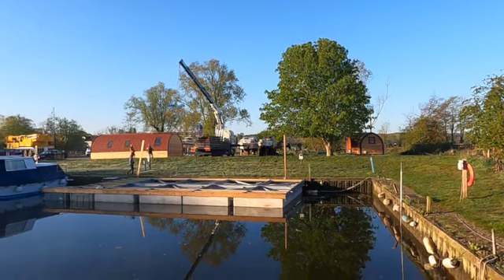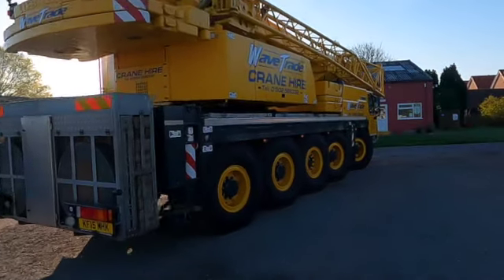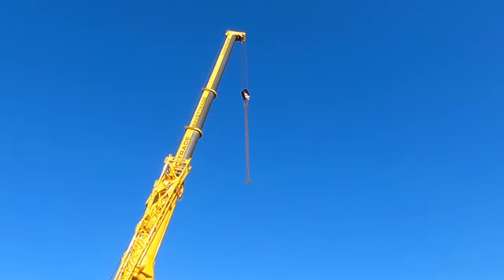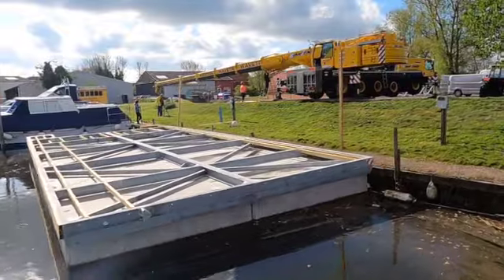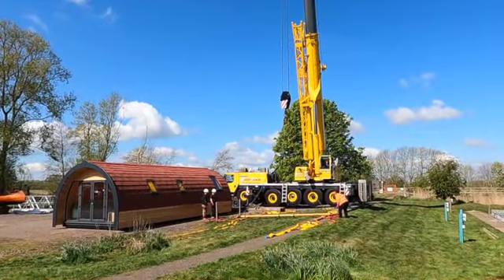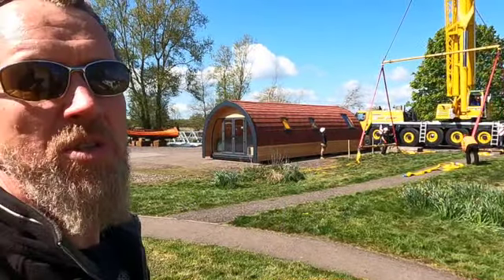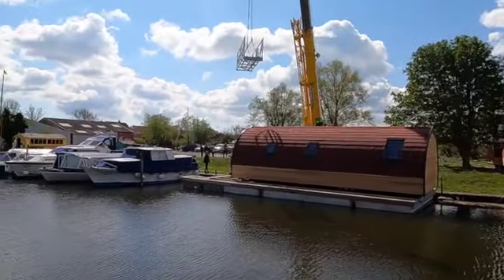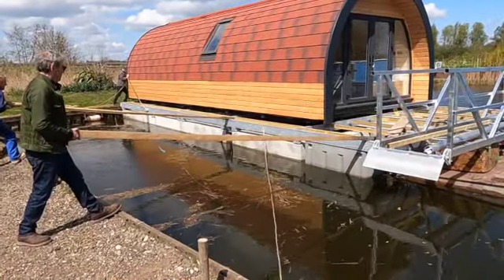Floating Wild Cat SD 480p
How we floated wild cat, with the help of a very, very big crane